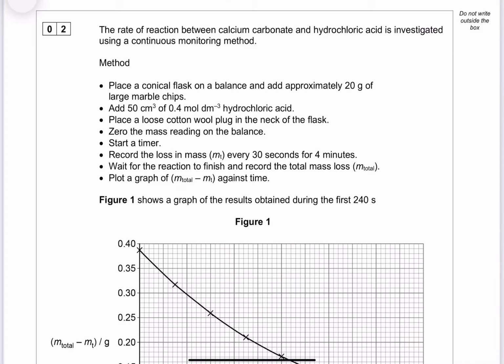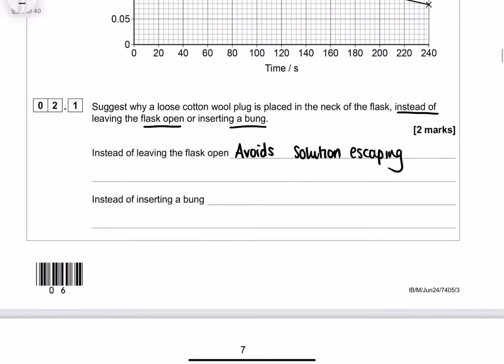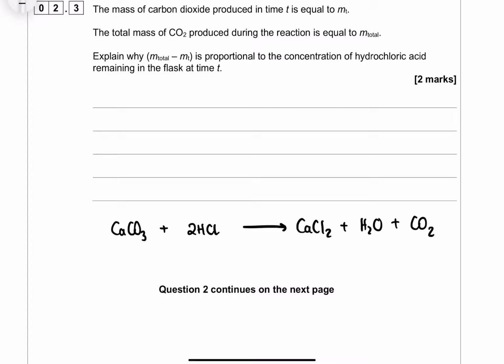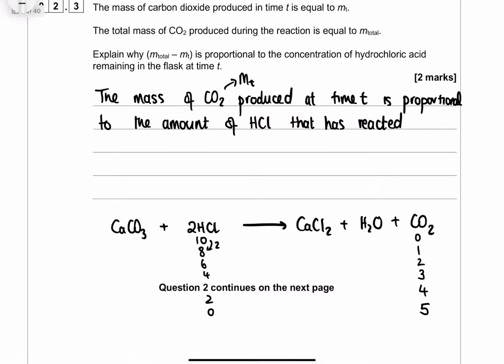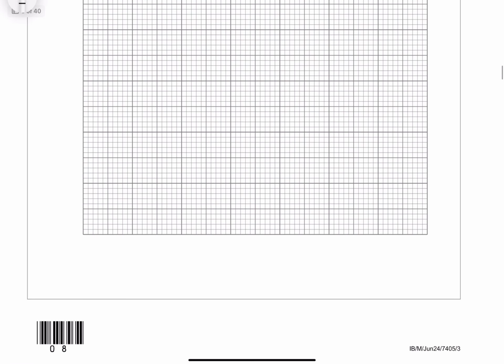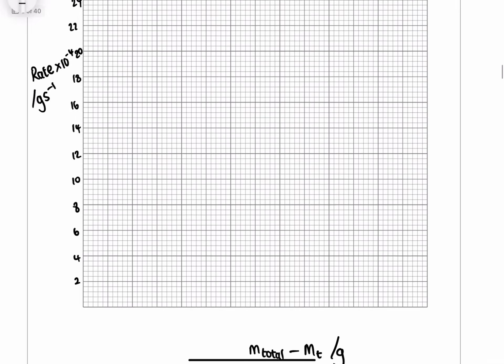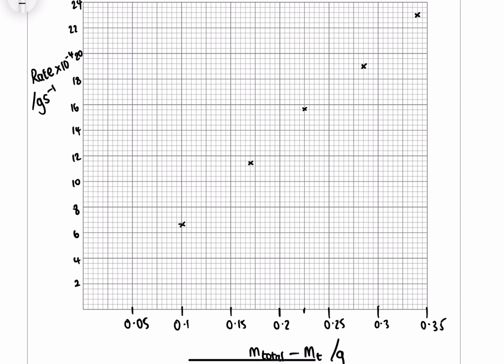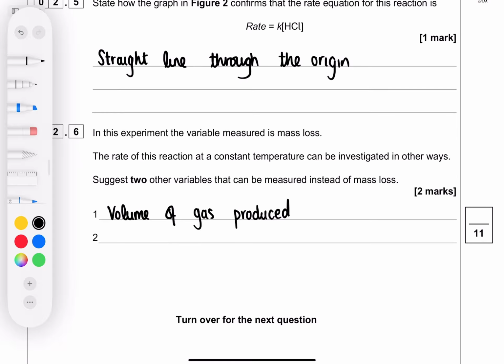2024 7405/3 Question 2